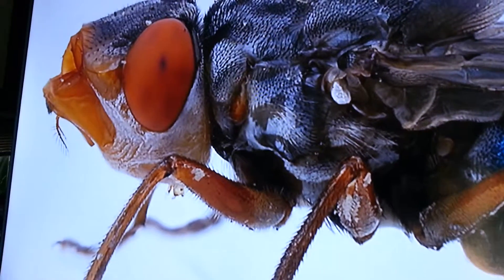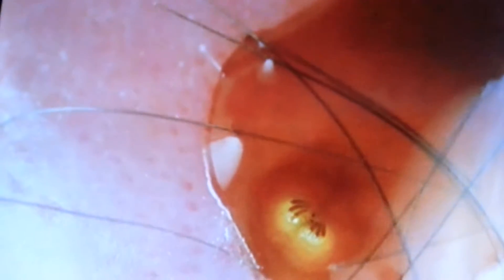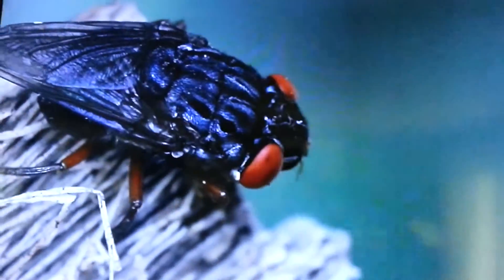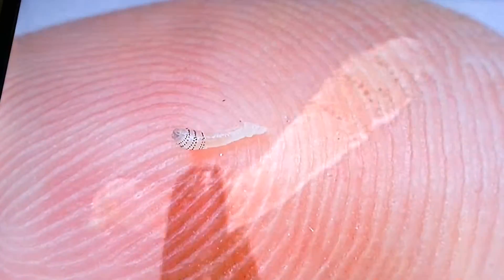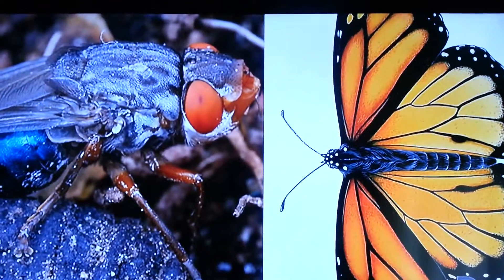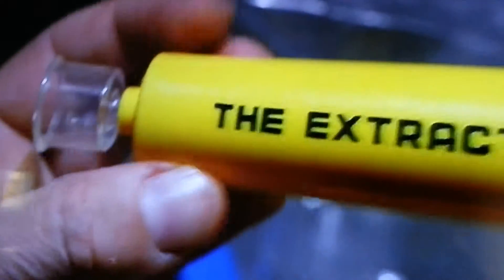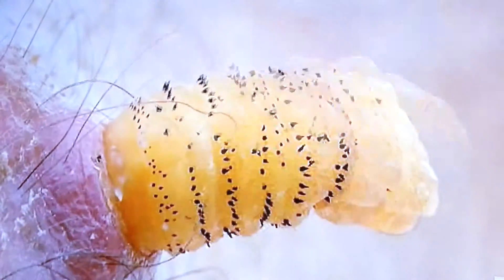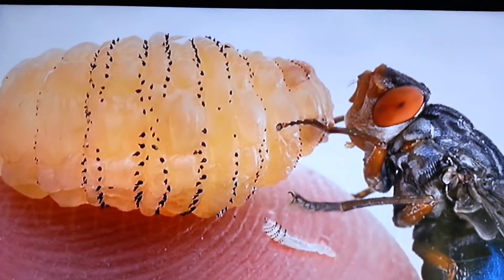BOTTfly with Harvard Professor Piotr 2015 01 29 11:38:59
Dr. Samuel B. Water the Captain of the Solar Boat ran into this LITTLE buggar.  That not a miss-spelling and it is NOT a BUGAR, it's more like a Viagro Factory in BIGGAR Saskatchewan.